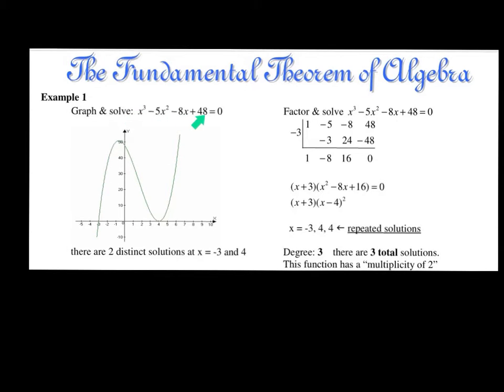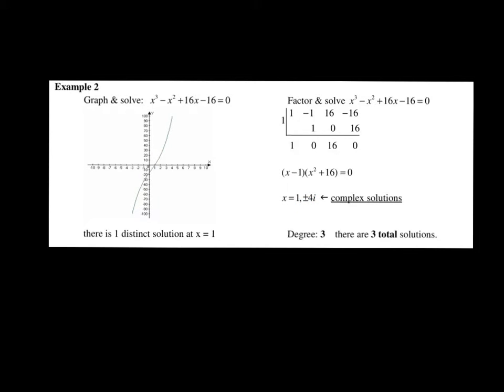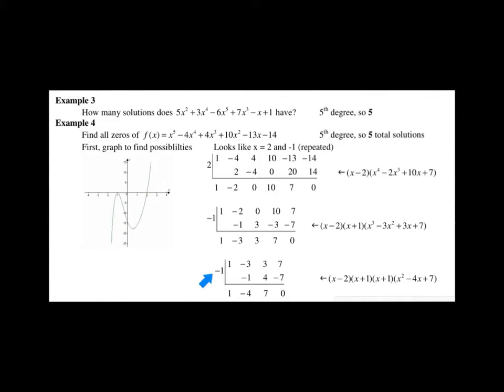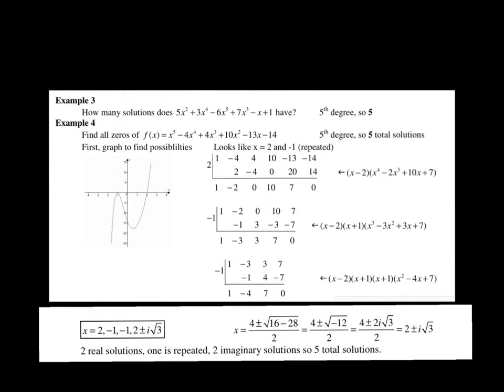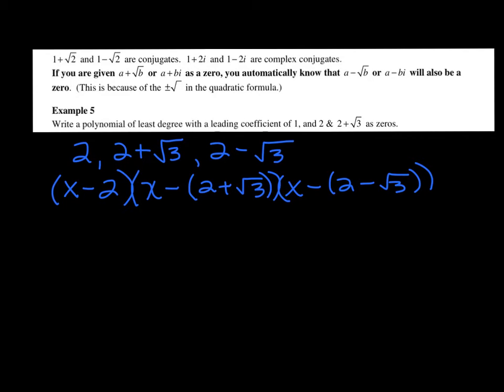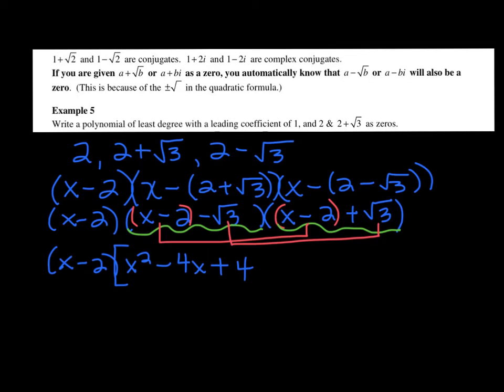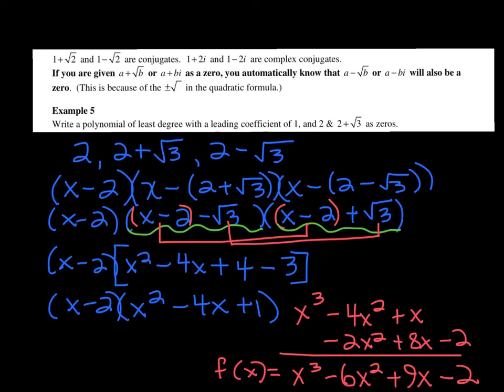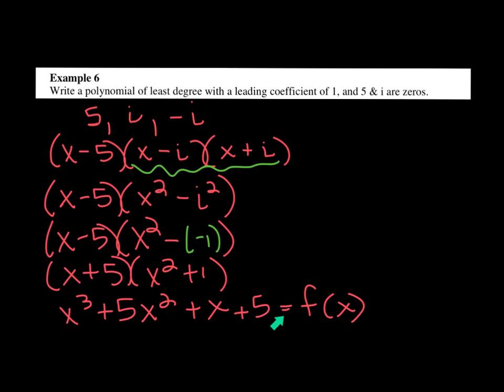fundamental thm of algebra